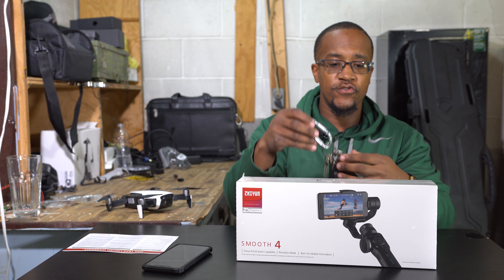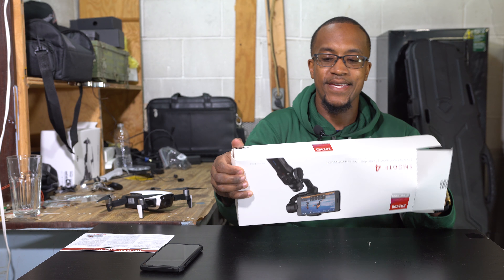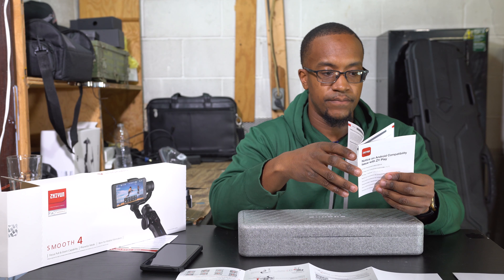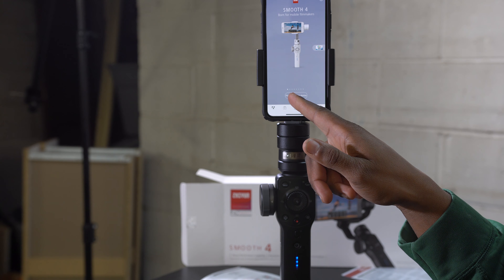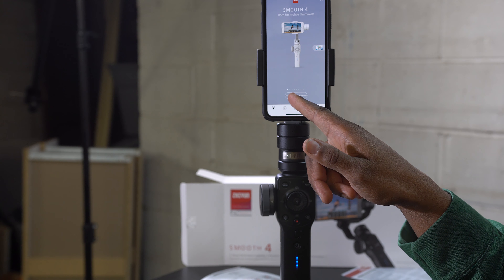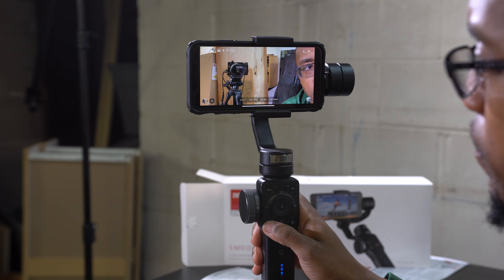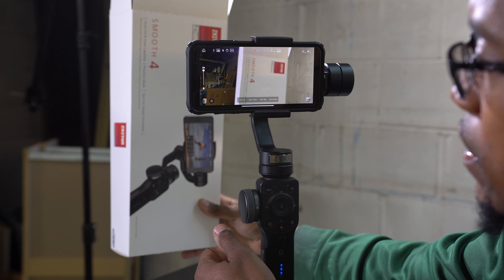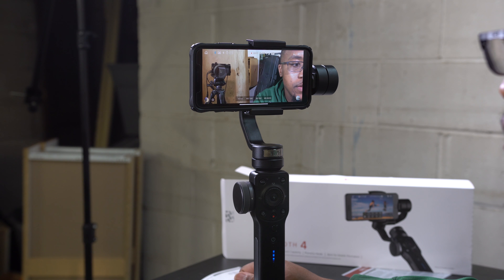Zhiyun Smooth 4 3-Axis Smartphone Gimbal - Unboxing The Basics with the iPhone XS Max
In this video we are looking at the Zhiyun Smooth 4 Gimbal for your smartphone. I'm using the iPhone XS Max.  Excuse my ashy hands lmao.